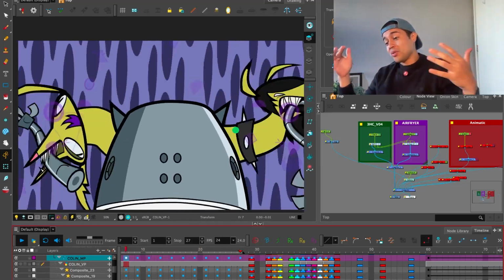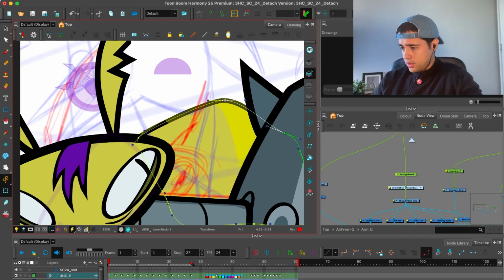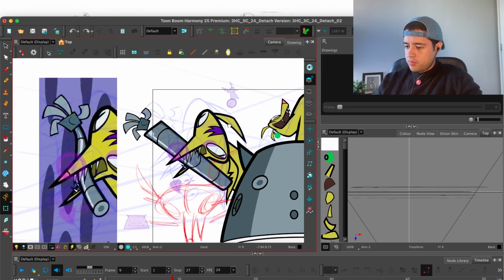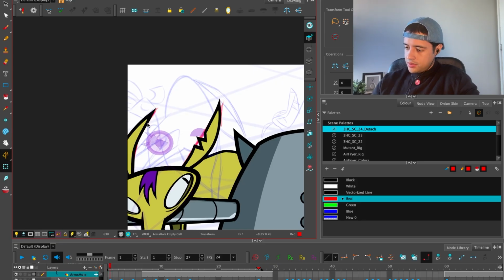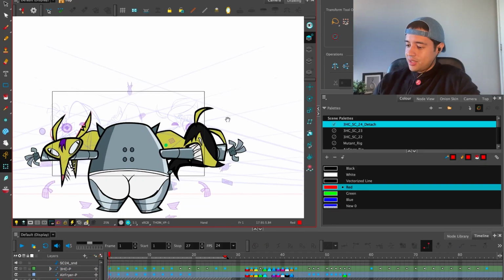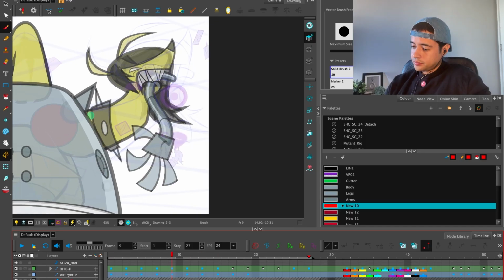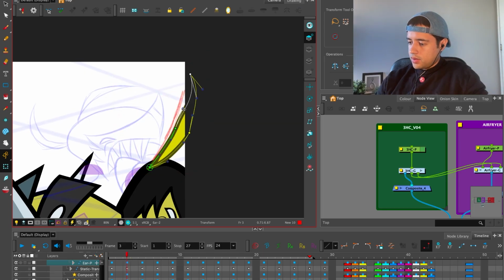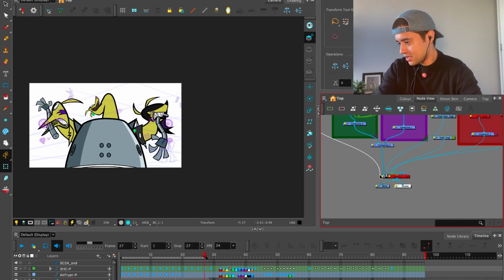How to Animate Your Characters: A Proven Workflow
Not sure how professionals use rig animation without it looking stiff or cut-out? 🤖🤮

In this video, I break down how I combine traditional drawing with rig animation the same way it’s done in professional productions. I’ll also share my approach to creating snappy, cartoony timing that makes rig animation feel dynamic, expressive, and high quality 🔥

If you want your rig animation to look polished instead of mechanical, this video will give you a clear direction to follow.
Enjoy the video, and feel free to drop any questions in the comments below ⬇️

Timecodes:

0:00 - Intro
0:21 - Rough Pass and Blocking
4:07 - Rig Blocking
30:30 - Traditional Animation
36:21 - Rig Animation
48:43 - Animation Career Thoughts
57:22 - Robot Arm Animation
01:09:22 - Hybrid Animation

🫂 Get access to over $10,000 of my Drawing and Animation Masterclasses 📚 to help you build pro-level skills for FREE

The group’s still small, so I can give personal feedback to everyone, but that won’t last as it keeps growing. Join now before it gets too crowded! 😵‍💫🫶

❤️‍🔥 Get 1-1 support to make your first $5k with your Animation Skills by booking a Free call with my team